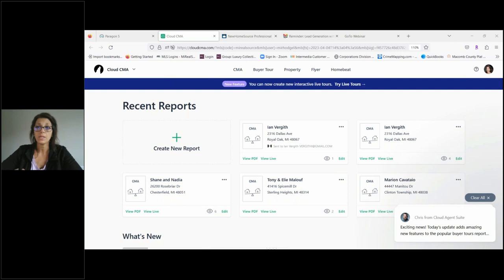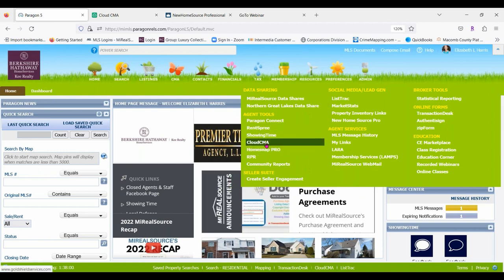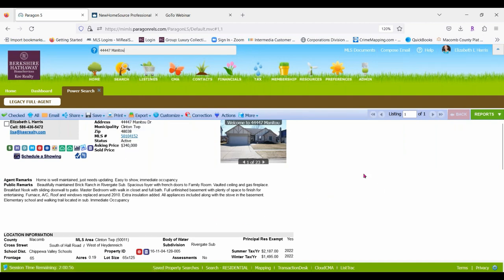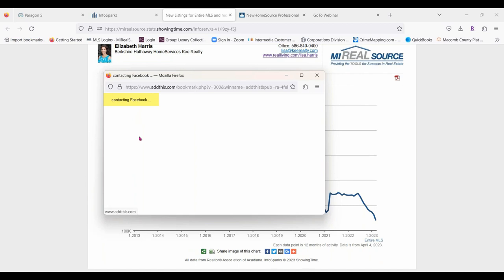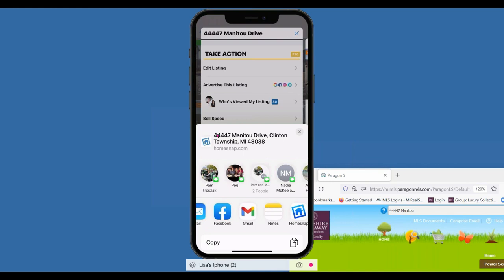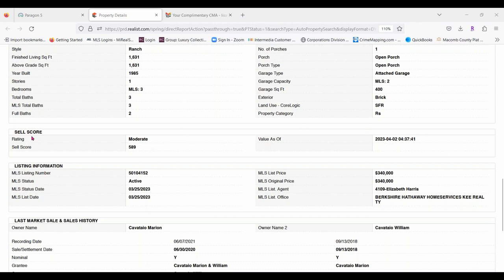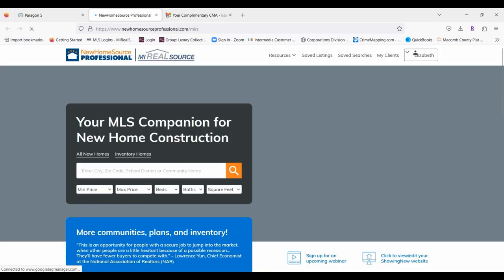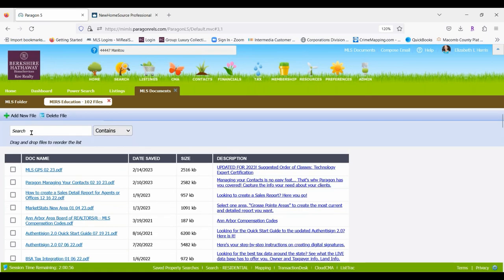Lead Gen with MiRealSource Tools 04 04 23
MiRealSource brings you many great products! Cloud CMA, Single Property Website, Homesnap Pro and MarketStats are all part of the Lead Generation series and it won't cost you anything extra.

Lisa Harris, REALTOR® and MiRealSource Trainer shows you the different ways to share your info and listings to your favorite social media accounts.

Posting on your Social Media accounts to gain more clients is what every agent needs! In this Hands-On class you will:

• Post on your Business Page to show you are a Market Specialist using MarketStats
• Share your profile or listings on Homesnap Pro,
• Post “What’s Your Home Worth” from Cloud CMA to gain Buyers and Sellers!
• Post your active listing on Social Media using our Single Property Website/ListTrac
• Share a listing from the New Home Source Professionals!